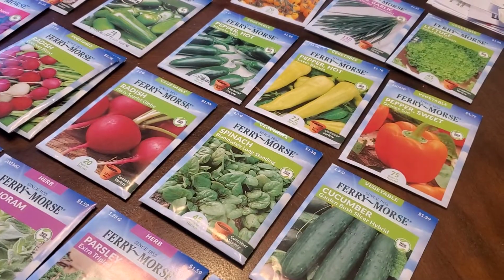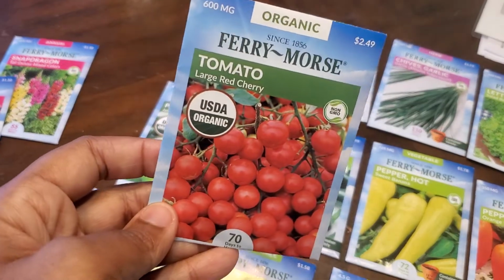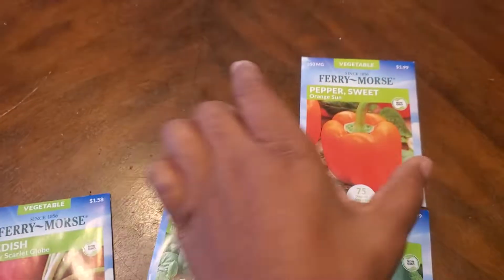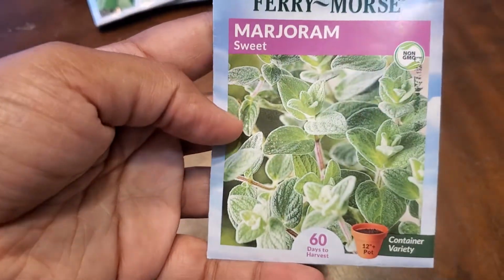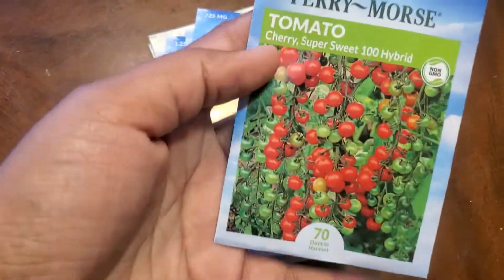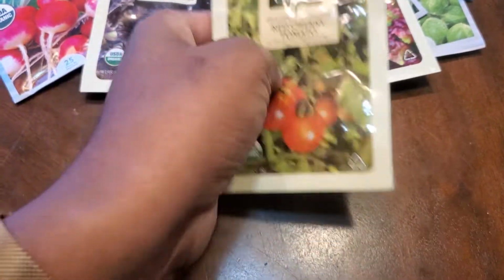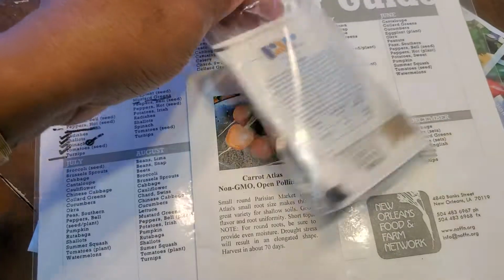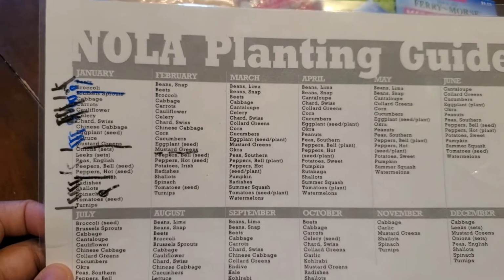February 2021 Seed Haul! (Lowe's, HomeDepot, Amazon)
I'm always adding seeds to my collection.

Here recently, I added seeds based on our January planting guide and some of my goals for seed starting in my AeroGardens.

I purchased some in person and a few online.  This was my first time ordering seeds online from Lowe's. I give my thoughts on that process in the video!